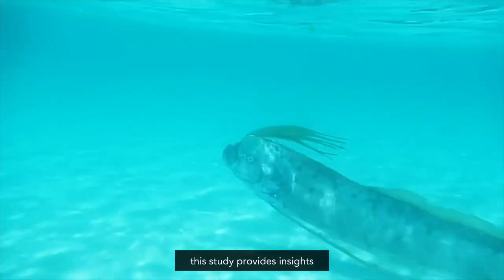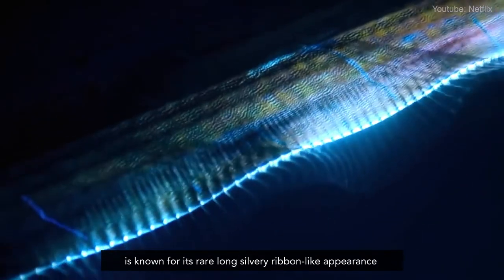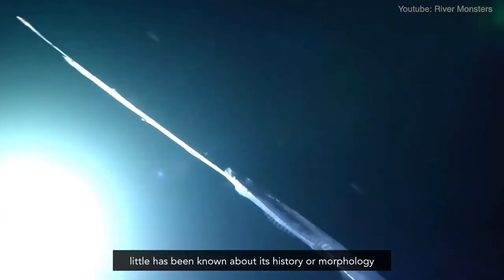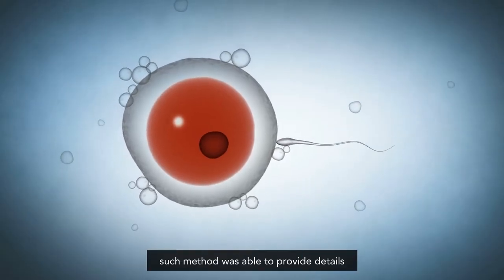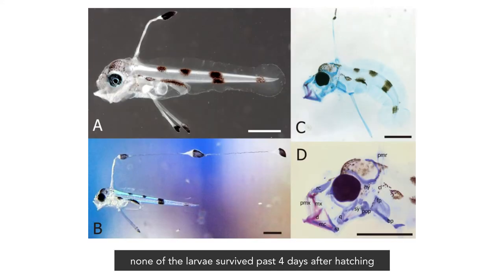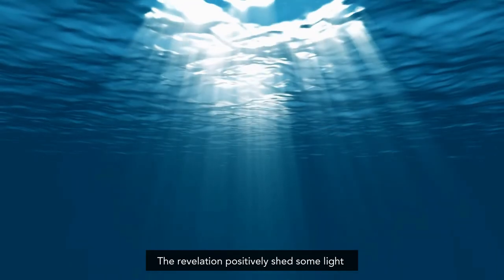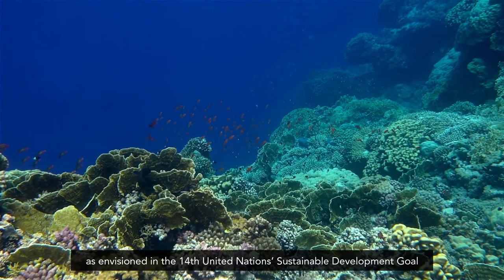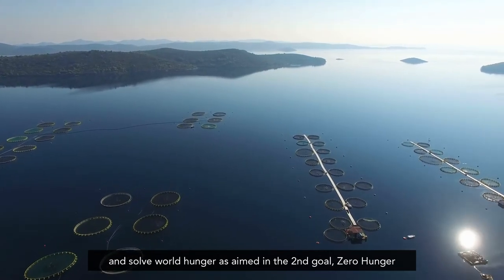Breeding rare oarfish larvae in the lab